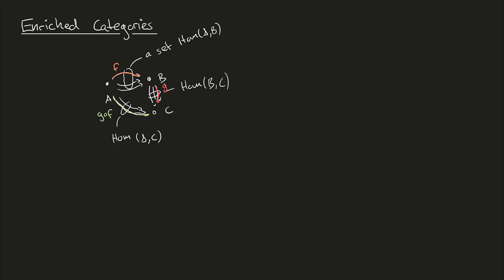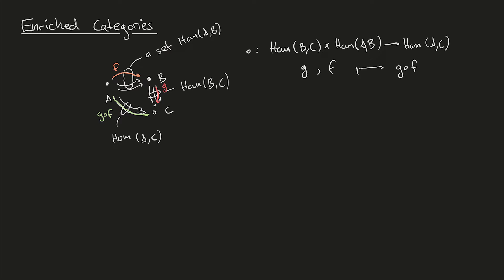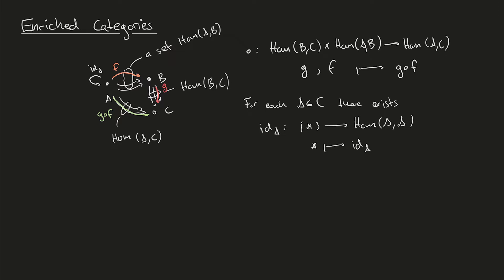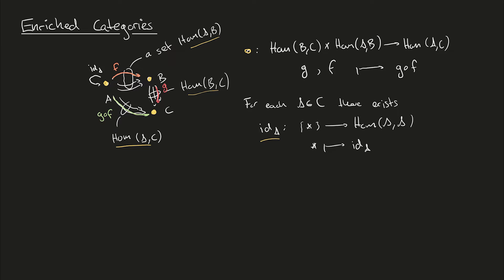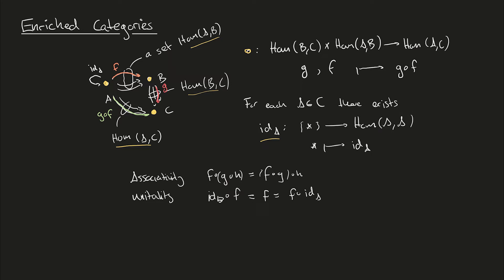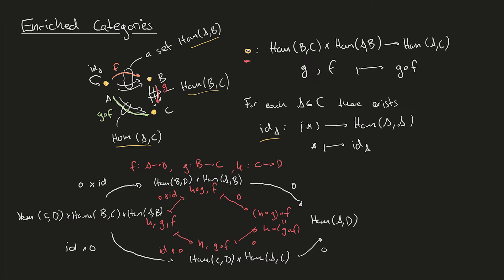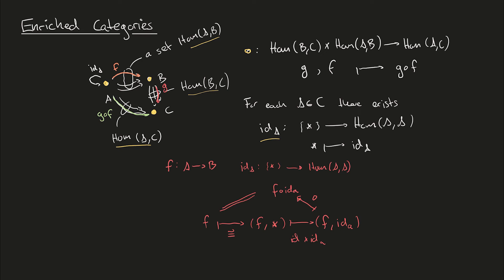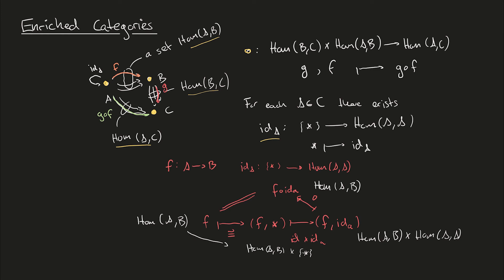Enriched Categories pt I: Motivation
In this video, I motivate the definition of an enriched category by showing how the on-elements definition of a regular category can be generalized using set-maps.